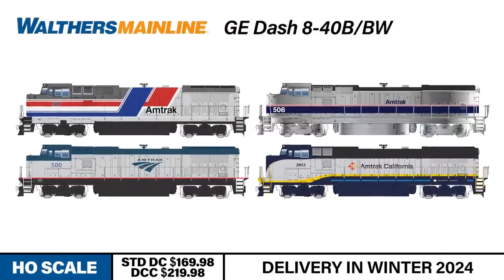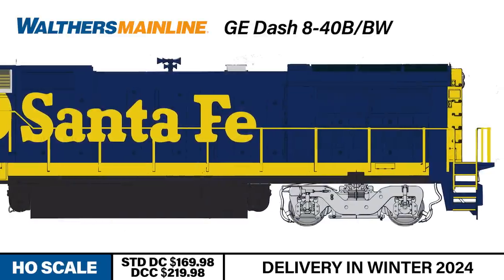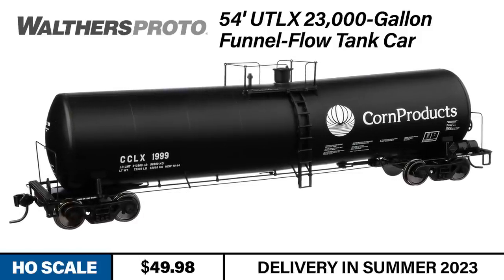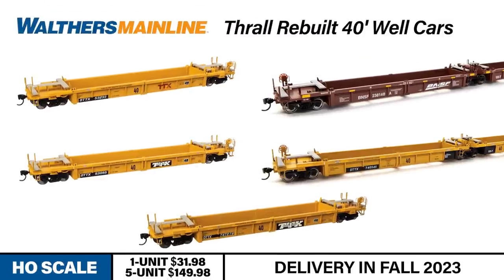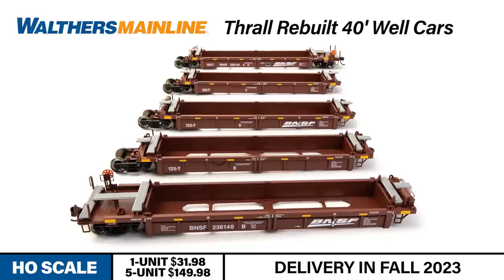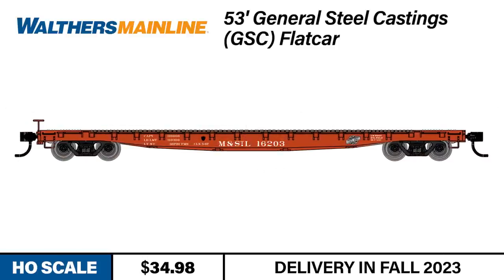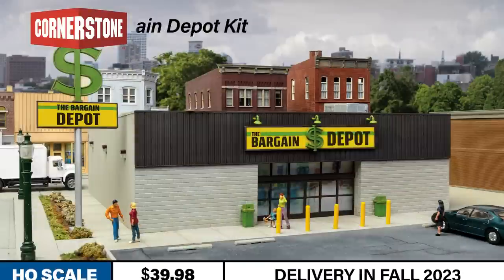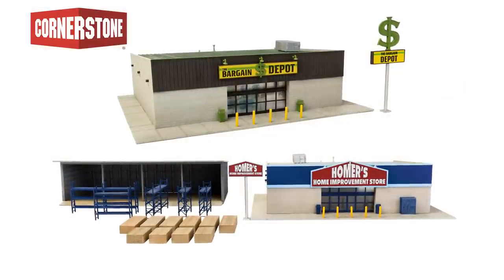New Product Express April 2023